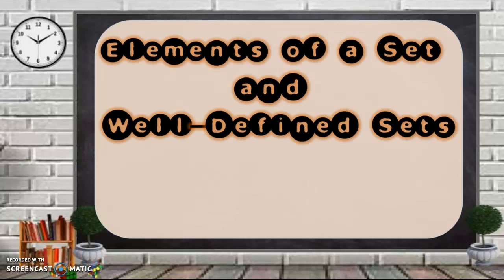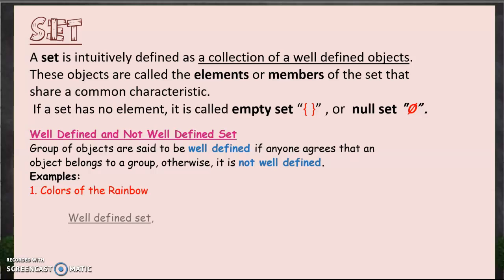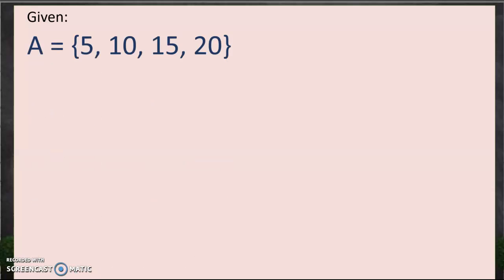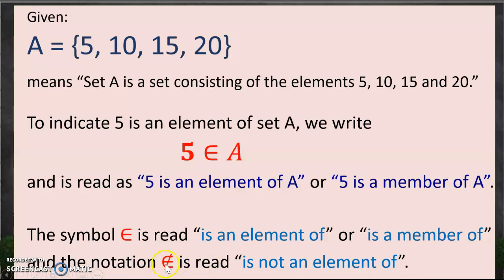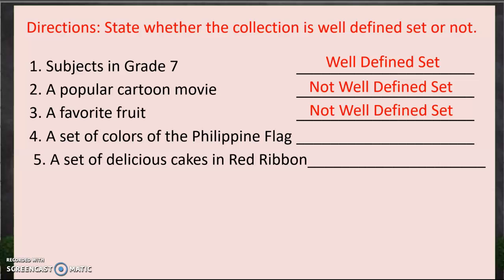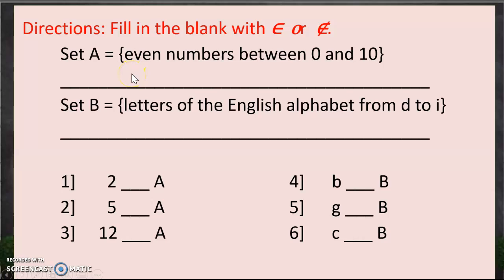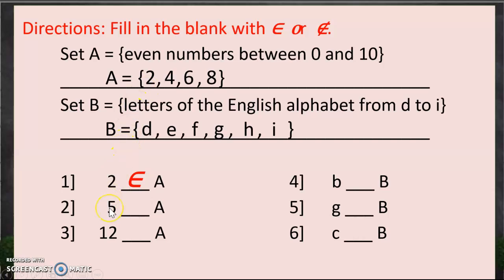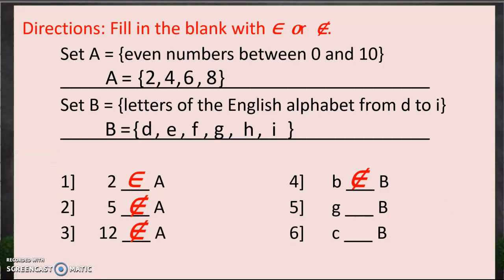Elements of a Set and Well Defined Sets